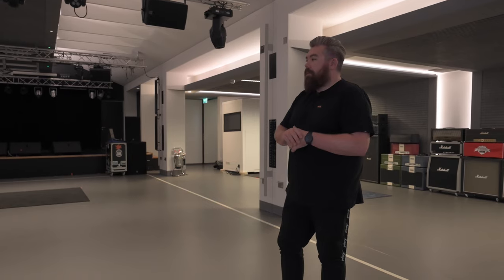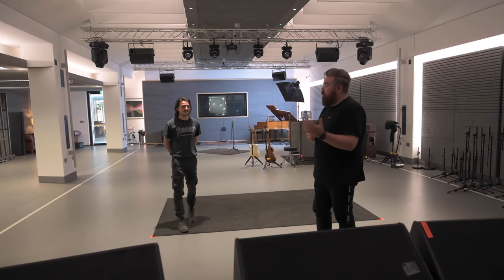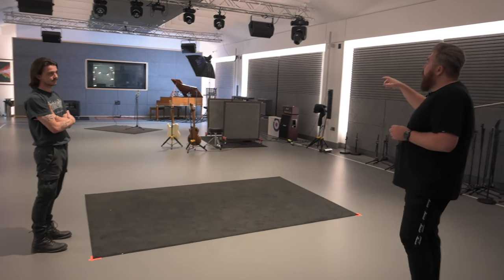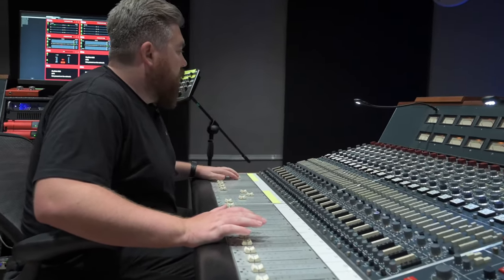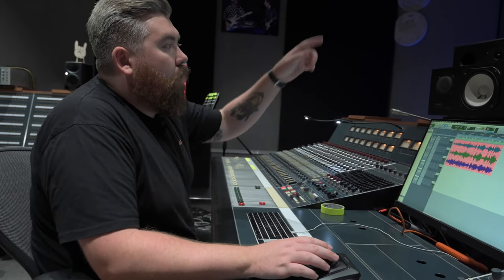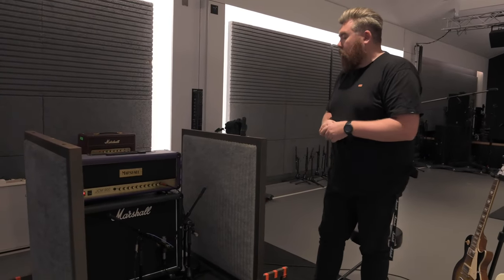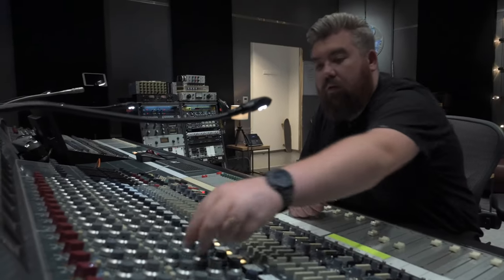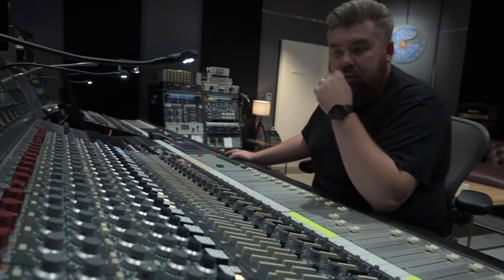Guitar Recording at Marshall's own Studios in the UK (+ Piano recording too!)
We return to Marshall's HQ to spend time at their recording studio learning how in-house engineer Adam Beer records a Marshall cab.

In this video, recording engineer Adam Beer and assistant engineer Oliver Brightman's guitar recording feature shows off the sound and flexibility of Marshall Studios.  After the guitar recording Adam shows us their piano and we get to be the first people to record it at the studio!

AMPS AVAILABLE AT MARSHALL STUDIOS

• 1959HW Head
• 1962 Bluesbreaker Combo • 1974x Combo
• 1987x PW Combo
• 2555X Head
• Astoria
• AS50D Combo
• Class 5 Head
• Code25 Combo
• DSL40 Combo
• EL34 50/50 Rack amp
• EL34 100/100 Rack amp
• JCM 800 2203 Head
• JMP-1 Head
• JTM 2245 Head
• JVM410H Head

• MG15R Combo • Origin 20 Head • SL5 Head
• Studio Classic • Studio Vintage • YJM100 Head • 1960a Cab

• 1960BHW Cab • 1960BX Cab
• 2551AV Cab
• 2x VBA400

• 1x Marshall DBS 2x12 • Eden WTP

DRUMS

• Natal Cafe Racer Kit - 22”, 10”, 12”, 16”FT
• Natal Maple Original Kit – 22”, 12”, 14”FT, 16”FT • 13” x 6.5” Natal Walnut Snare
• 13” x 7” Natal Steel Hammered Snare
• 14” x 5.5” Natal Walnut + Maple Snare
• 14” x 7” Natal Mappa Burl Snare
• Natal percussion
• Zildjian K Cymbals

INSTRUMENTS

• Fender Stratocaster Ultra HSS • Fender Ultra Jazz bass
• Gibson Les Paul Standard 50’s • Yamaha FG
• Tanglewood Banjo
• Extensive range of guitar pedals